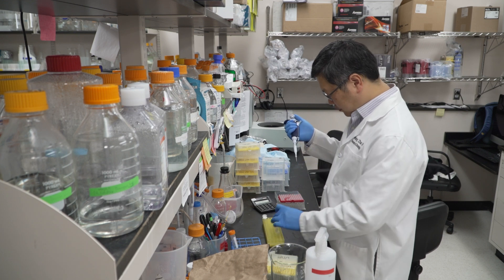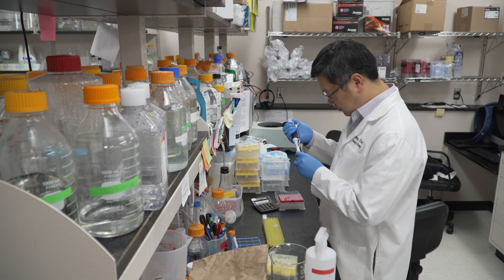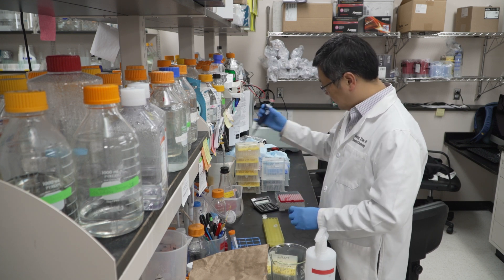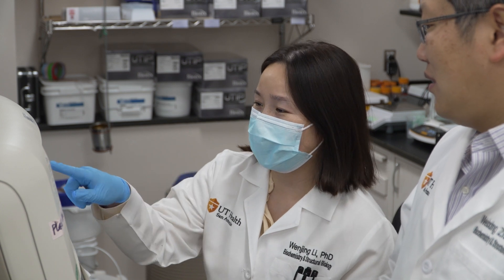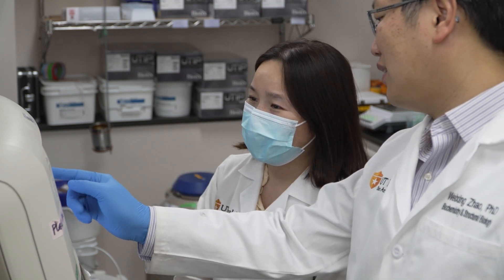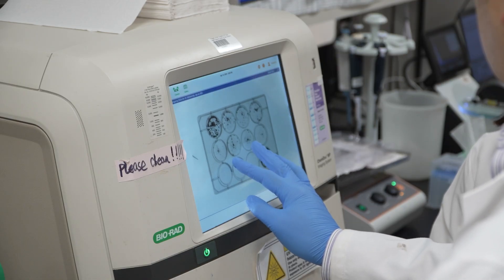A PATH TO REDUCE THE NUMBER OF PRE-EMPTIVE MASTECTOMIES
Nearly half of all women carrying BRCA gene mutations will go on to develop lethal breast or ovarian cancer. But new research has discovered a method to isolate those dangerous mutations, thereby finding a way to fix them.